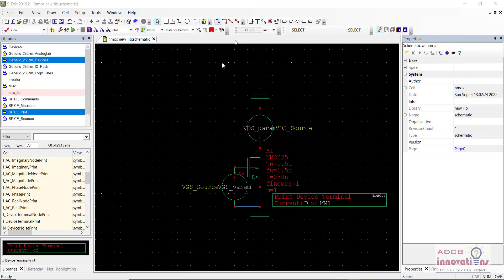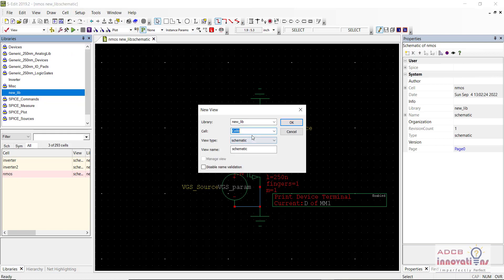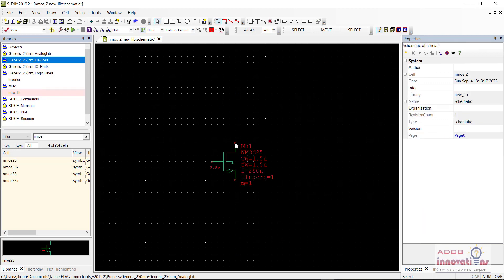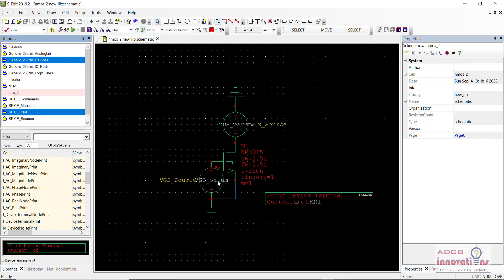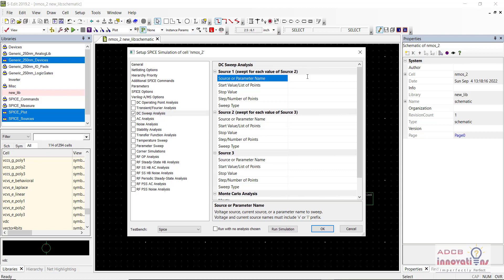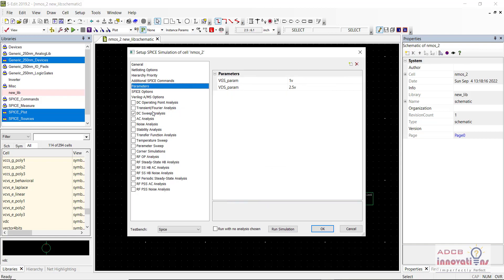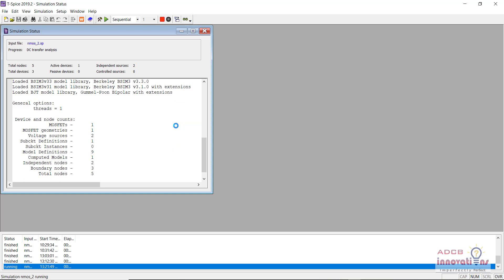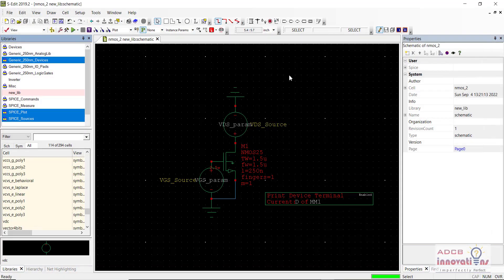DC Analysis of an NMOS using Tanner Tools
In this Video we are going to design and Simulate an NMOS by performing the DC Sweep Analysis using Tanner S-Edit.